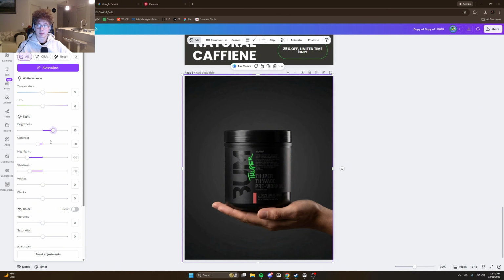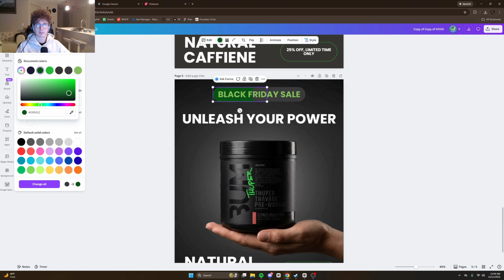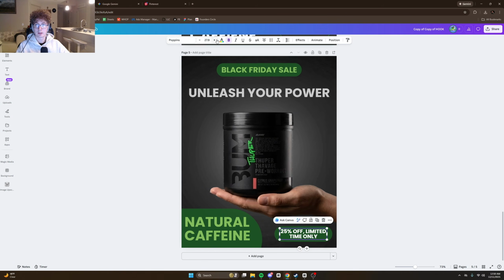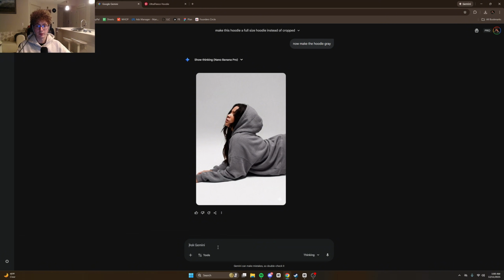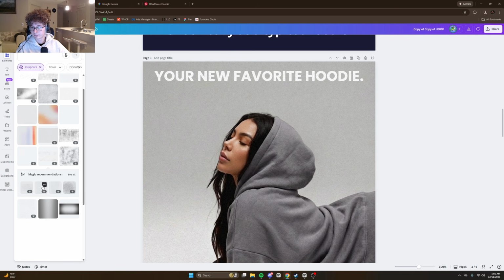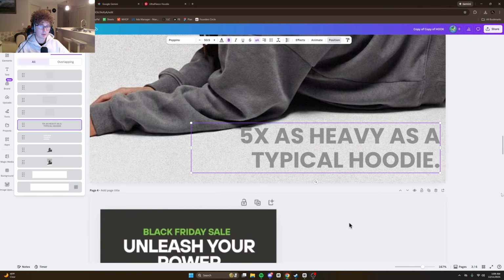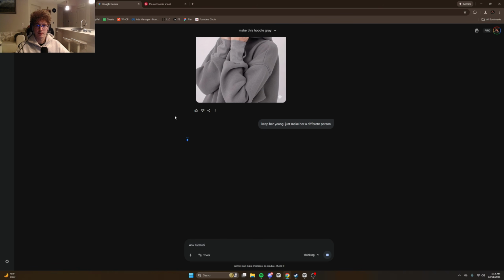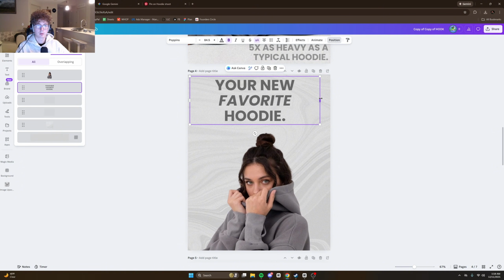This is How I Make GOLDEN Static Dropshipping Ads.